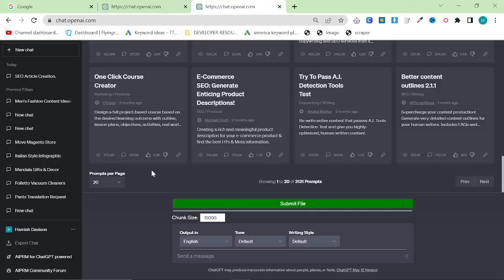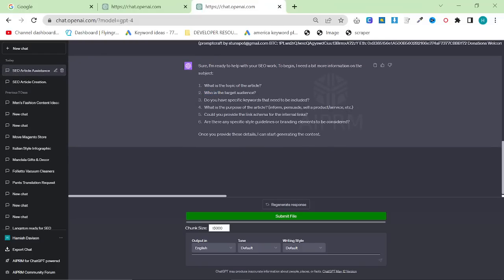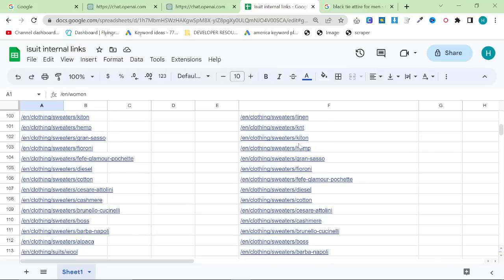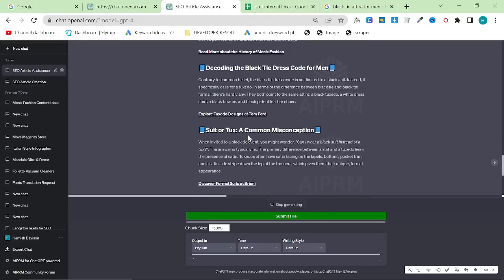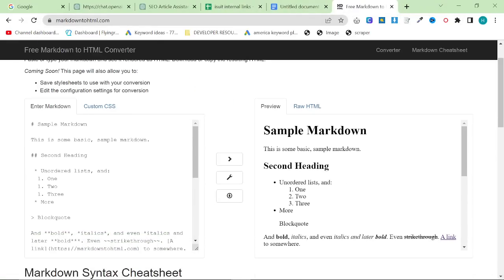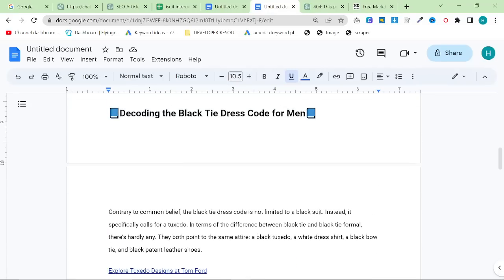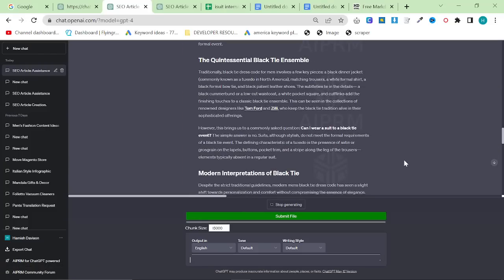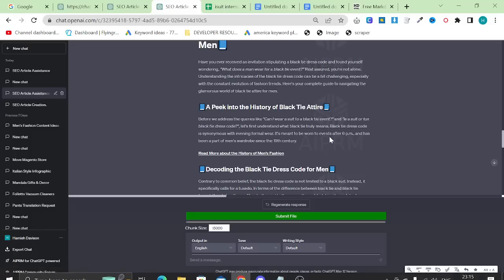A Master Prompt Engineer Made us an SEO Prompt!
Huge shoutout to Stun Master Prompting Discord for making us a tailored SEO ChatGPT-4 Prompt that is a real game changer. Gone are the days of AI LLM's creating subpar content, and here are the days of turning ChatGPT into your own personalized digital marketing assistant with the best writing ability you have ever seen

This is all made possible thanks to the innovative work being done over at Stun Prompt's discord:

In this video, we'll be taking a look at a Master Prompter's chatgpt prompt for SEO. This prompt has been designed to help you improve your SEO by tracking the conversation and engagement around your messages.

By understanding how your messages are being received and used by search engines, you can improve your SEO strategy and rank higher in search. If you're looking for help with your chatgpt seo efforts, then be sure to check out this video!